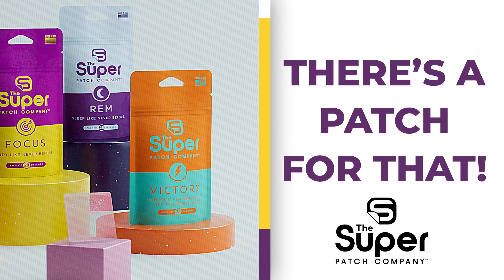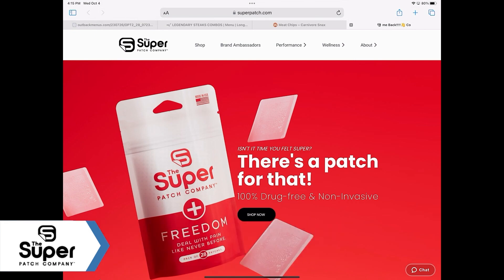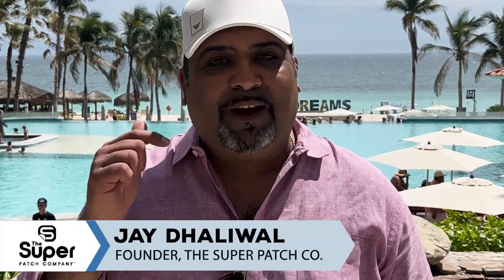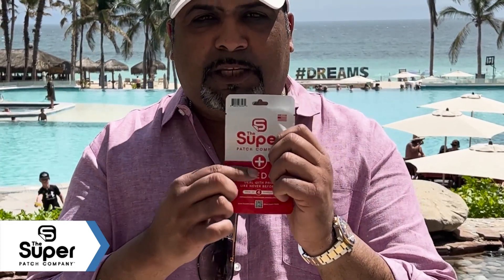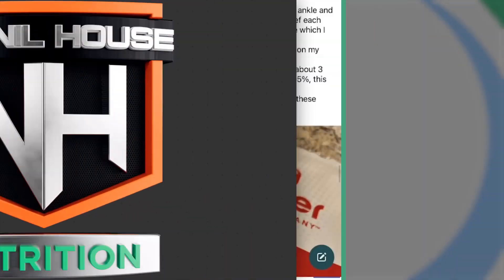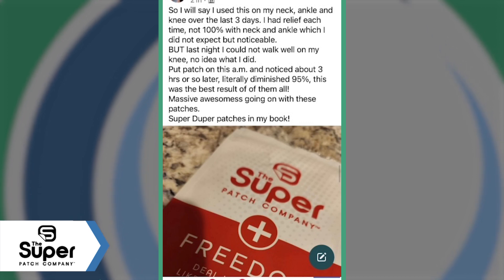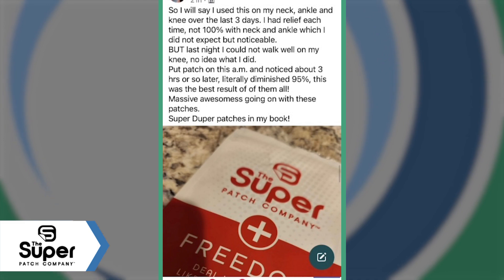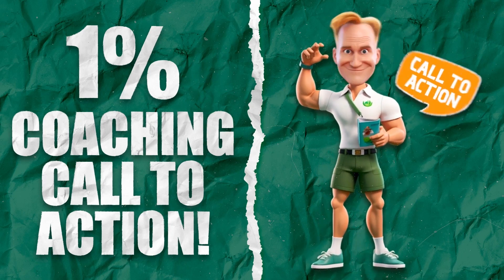Super Patch- Freedom from Cabo with Mark- Jay and Carrie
Backed by published, peer-reviewed clinical research in journals such as Cureus and Anesthesia & Pain Research.

Scivision (2024) – Haptic Technology for Pain Reduction & Functional Improvement
Scivision Abstract (2024) – Mental Health & Anxiety Improvement with VTT Patch
Scivision Abstract (2023) – Balance, Mobility, and Cognitive Feedback with VTT
Springer Nature (2025) – RESTORE Study: Pain Severity Reduction & Mobility Improvement Using Haptic Patch Technology